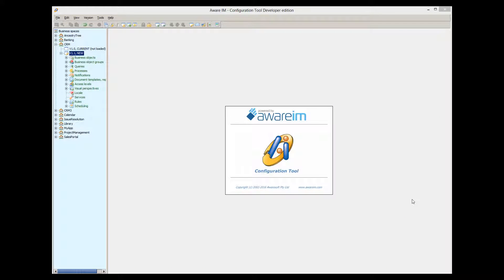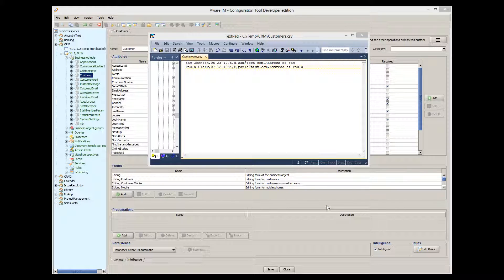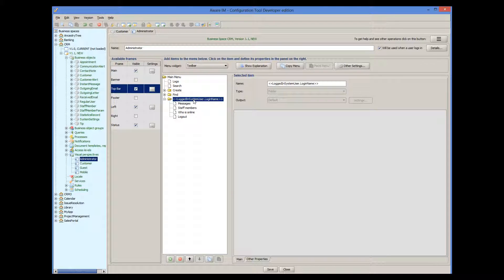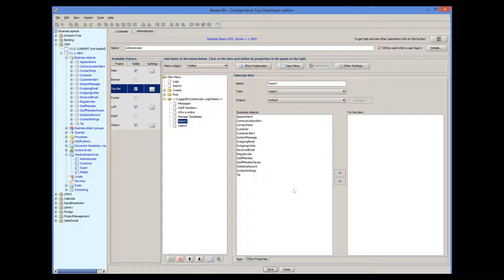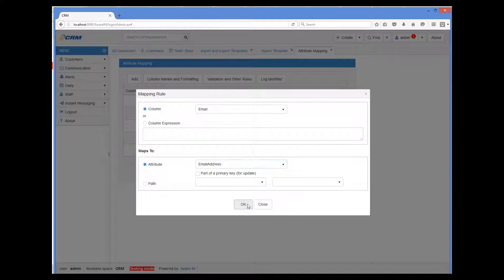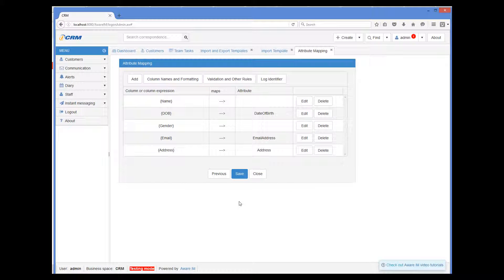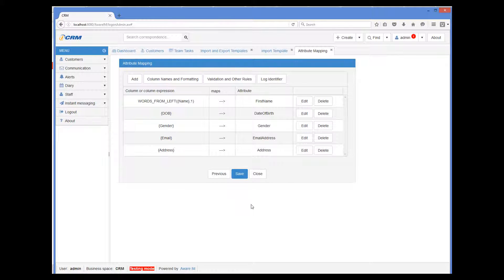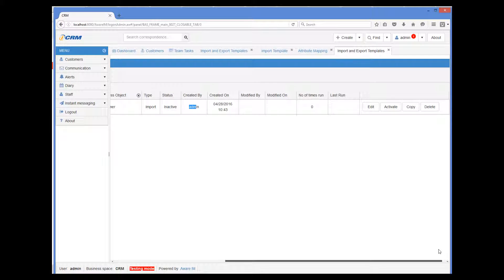Import and export templates in Aware IM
Create powerful web database applications quickly. The tutorial explains how to work with Aware IM import and export templates.